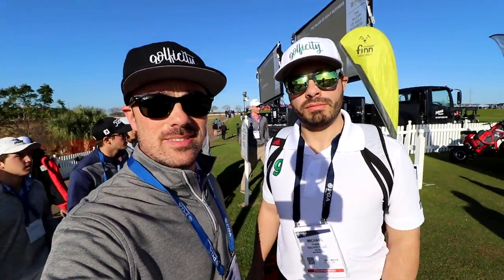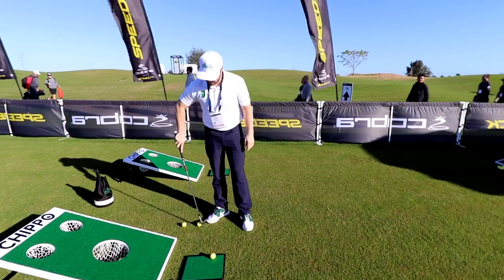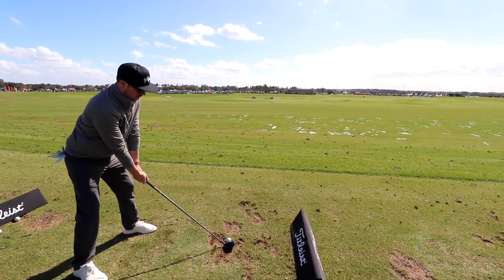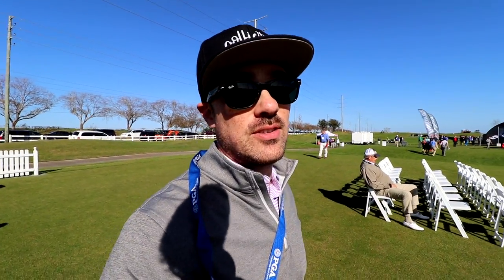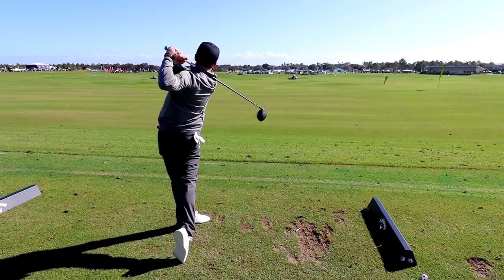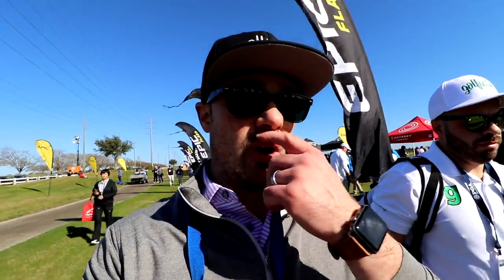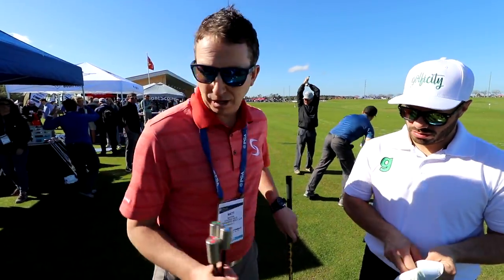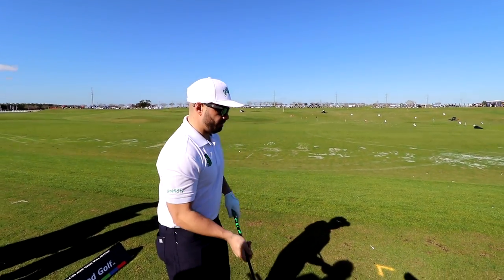Golf Equipment OVERLOAD // Demo Day 2019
What do you get when you put all the biggest golf equipment manufacturers on America's largest driving range?

DEMO DAY at Orange County National!

Follow along as we check out some of the latest equipment from Super Speed Golf, Titleist, Callaway and more.